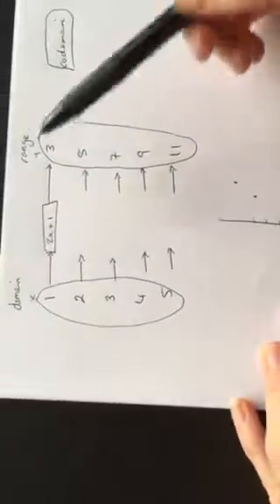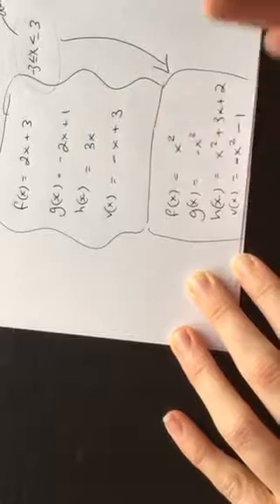Basic revision of functions